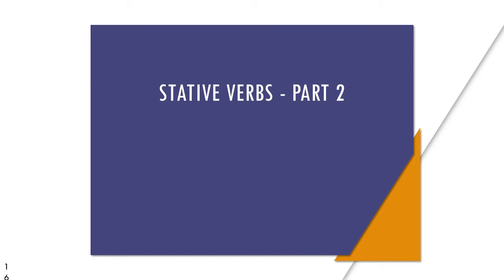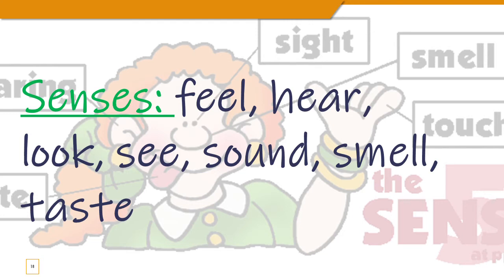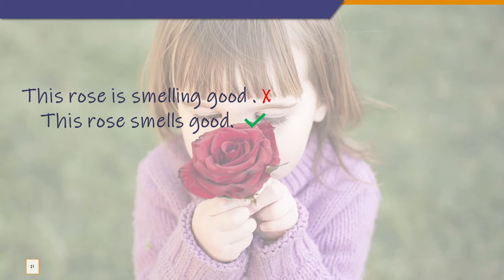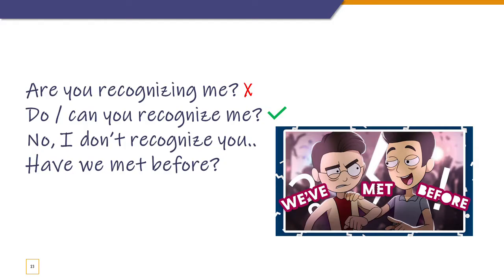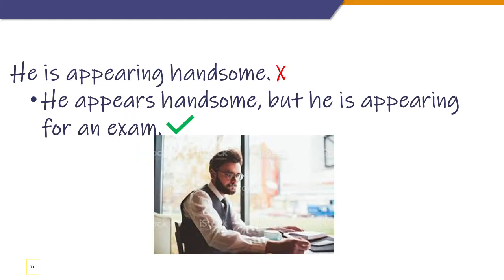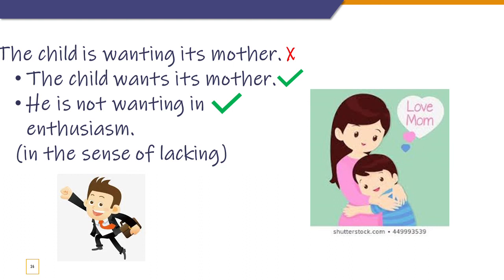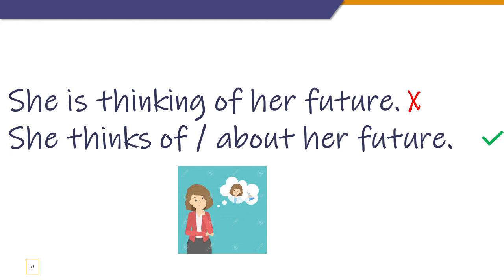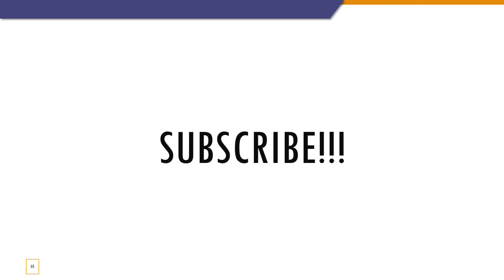Stative Verbs - Part 2 - for Beginners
This video gives examples of stative verbs, common mistakes, and correct usage. Below is the link for practice.